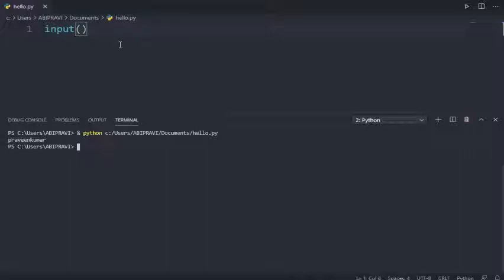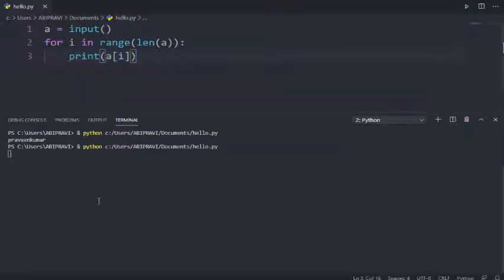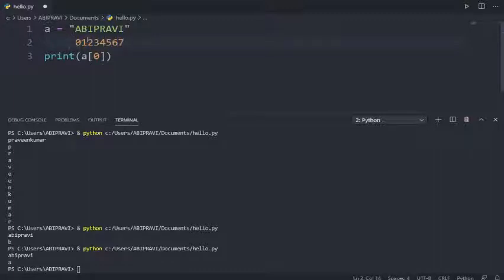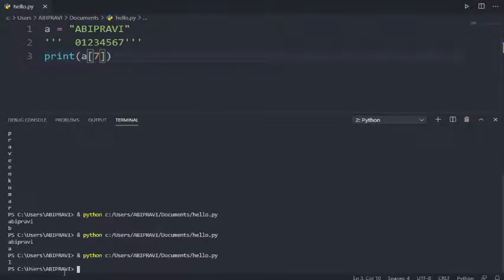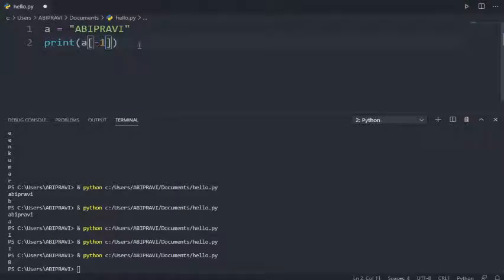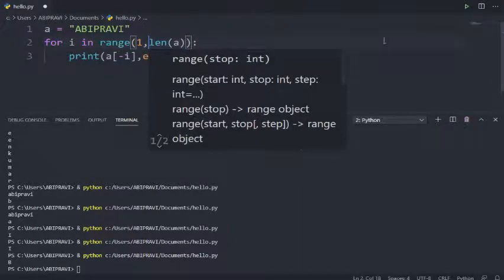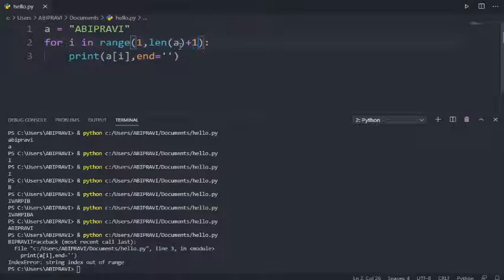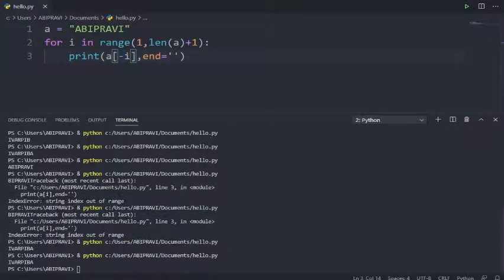Python Course Part 6 | COVID19 | ABIPRAVI